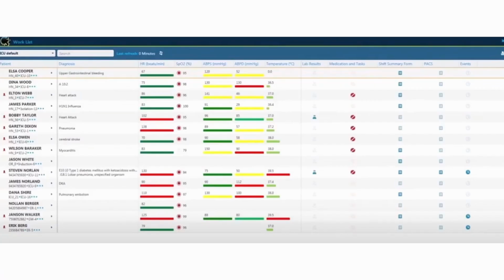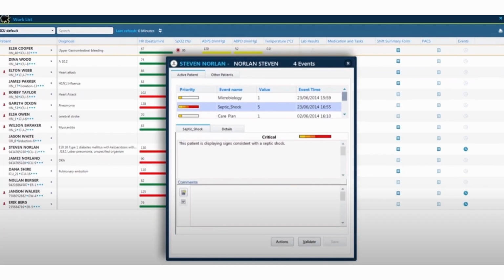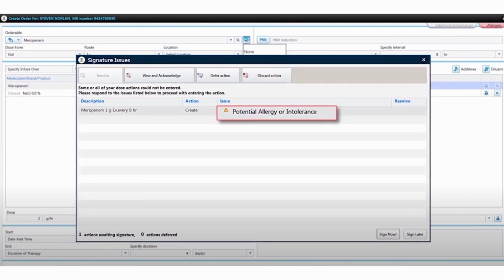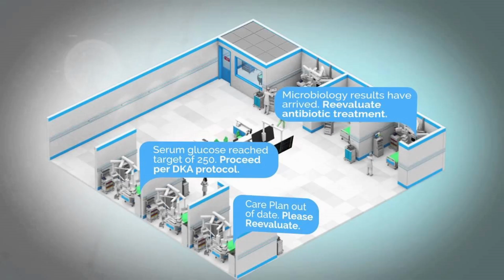7 MetaVision - Health Information System | Health Information Series | Divya Explains | CS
🌟 Discover MetaVision by iMDsoft: Revolutionizing Clinical Information Management 🌟

Welcome to our comprehensive video on MetaVision by iMDsoft, a cutting-edge clinical information system designed to enhance patient care and streamline healthcare workflows.

🔍 What is MetaVision?
MetaVision is an advanced electronic health record (EHR) and clinical information system that empowers healthcare professionals with real-time data and decision support tools. It’s built to handle the complex needs of critical care environments, offering features such as:

Real-time Data Capture: Automatically records patient data from medical devices and systems.
Comprehensive Patient Records: Provides a holistic view of patient history, current status, and treatment plans.
Customizable Workflows: Tailors to the unique needs of different departments and clinical practices.
Decision Support: Offers evidence-based recommendations to support clinical decision-making.
🩺 Why Choose MetaVision?
MetaVision is trusted by leading healthcare institutions worldwide for its reliability, flexibility, and ability to improve patient outcomes. Key benefits include:

Enhanced Patient Safety: Reduces errors with accurate, real-time data.
Improved Efficiency: Streamlines documentation and administrative tasks, allowing more time for patient care.
Interoperability: Seamlessly integrates with other healthcare systems and devices.
Scalability: Adapts to various healthcare settings, from small clinics to large hospital networks.
🔧 Key Features Demonstrated in this Video:

Real-time monitoring and alerts
Intuitive user interface
Customizable reporting tools
Integration with medical devices
Secure and compliant data management
This video is ideal for healthcare professionals, IT specialists in healthcare, hospital administrators, and anyone interested in the latest advancements in clinical information systems.

💬 Join the Conversation:
Have questions or want to share your experience with MetaVision?